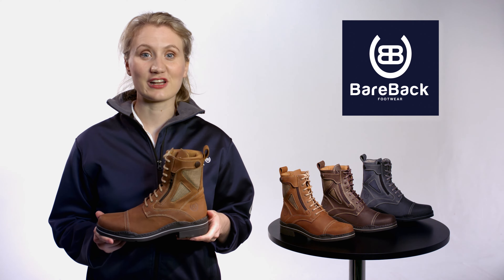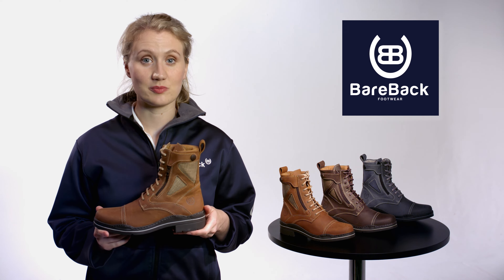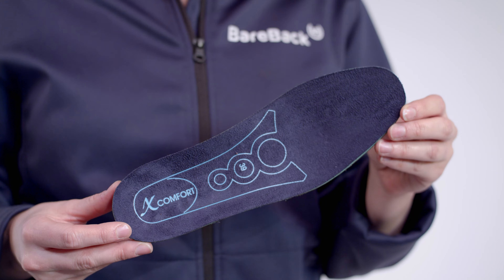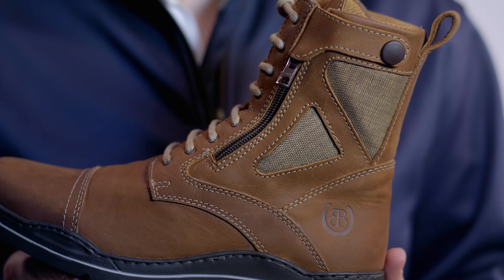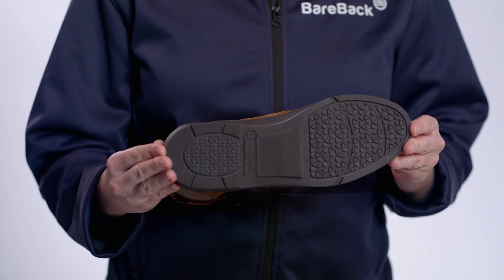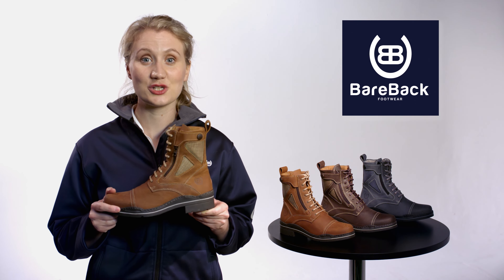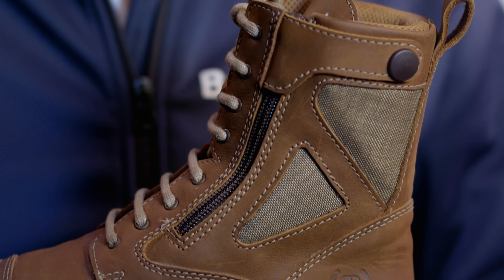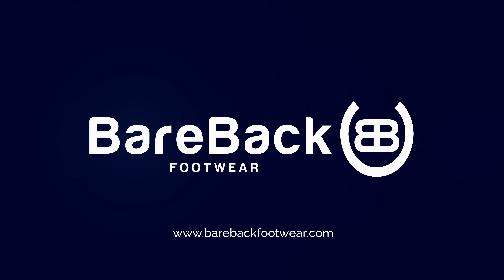Bareback Footwear's Kentucky Riding and Yard Boots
The Kentucky is perfect for a keen country or equestrian enthusiast that expects more from their footwear. Developed to offer superior comfort and performance whether on the yard, in the saddle or out walking.